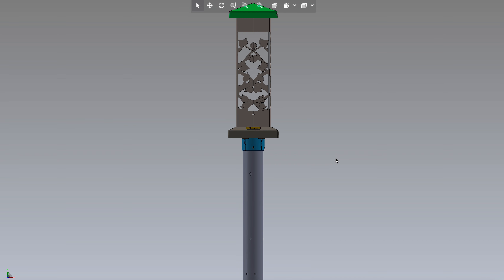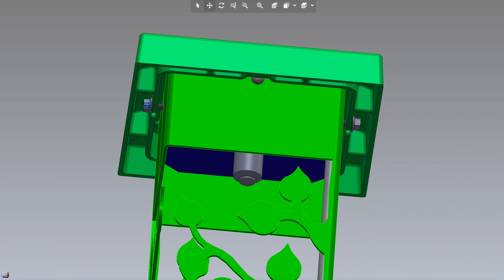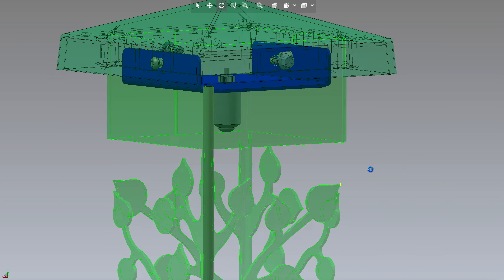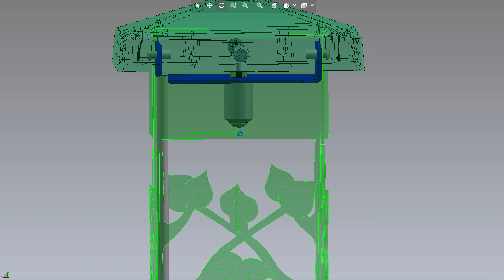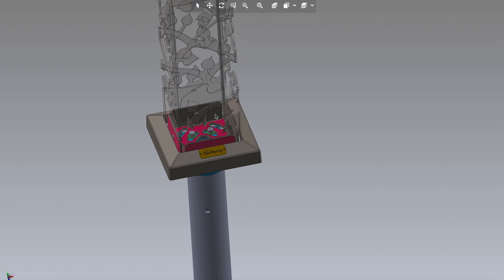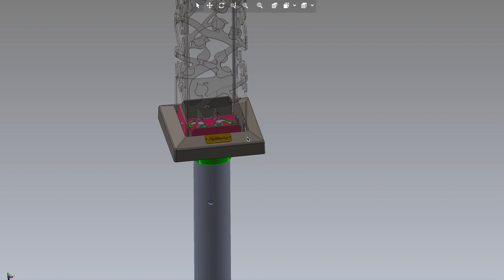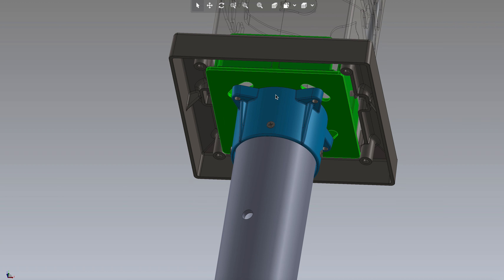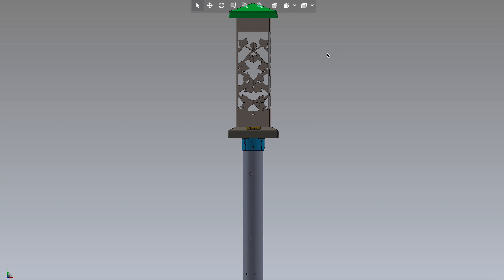Nightscaping - 6x6 Bollard Updates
Updates coming soon on our 6x6 Bollards.

New Solid CorTen Steel Casted Top and Base Cap
Faster Installation = $$$
Light Adjustment is Quick and Easy
Bollards Now Come Pre-Assembled = Faster Install Times
Eliminated G4 Socket